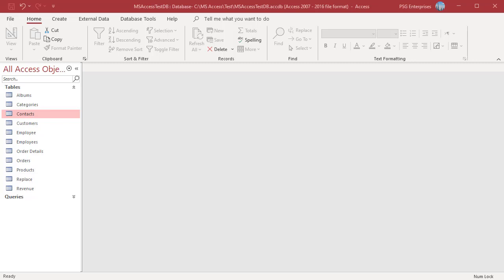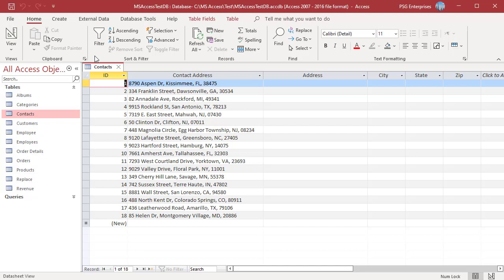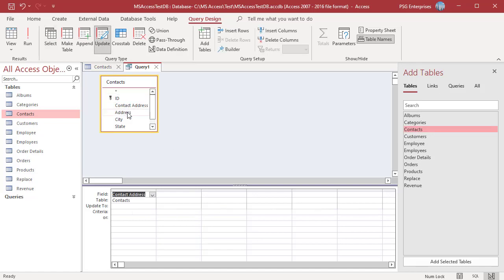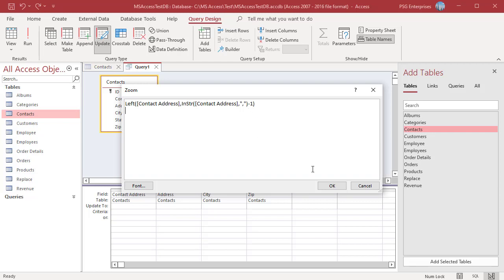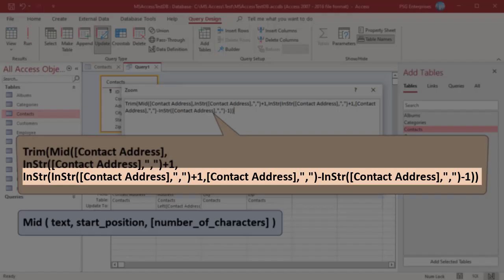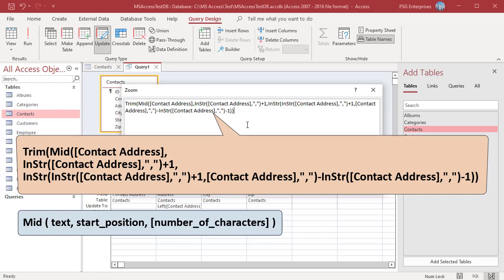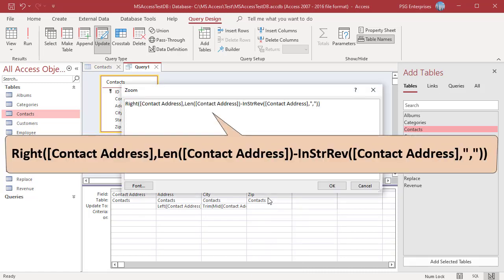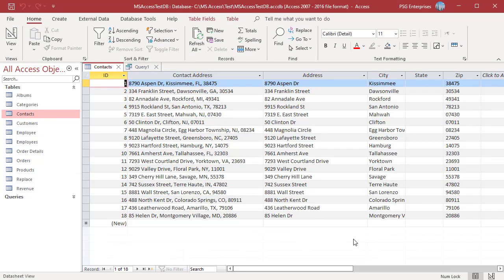Parse a String into Multiple Fields in MS Access - Office 365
Sometimes values in a single field need to be split into multiple fields. You can use the InStr, Left, Right, Mid and InstrRev functions to extract data from the string. This video explains in detail how you can parse the string into multiple fields using the above functions.